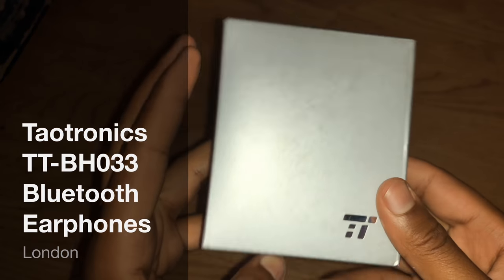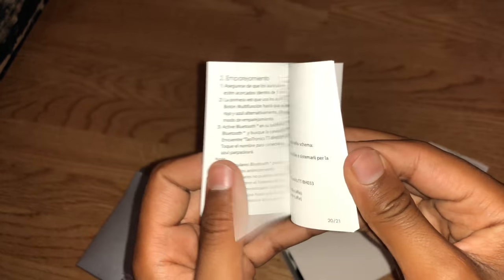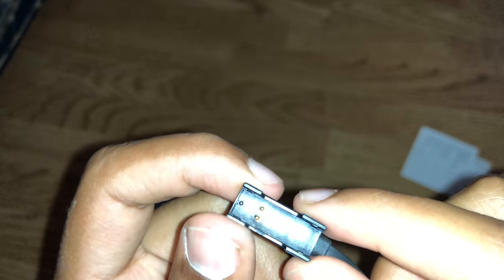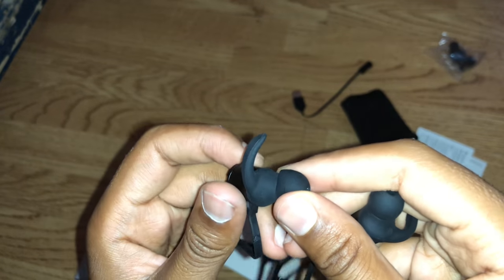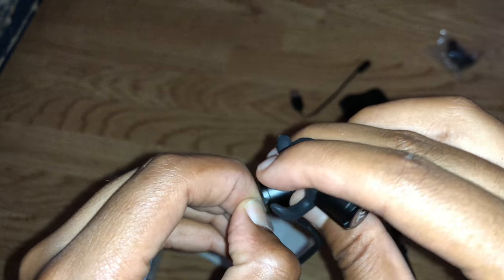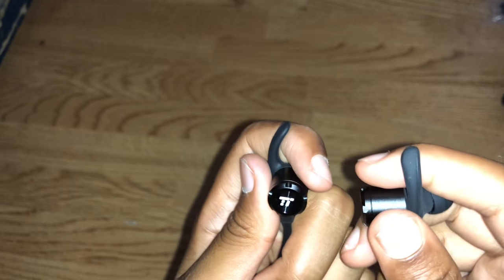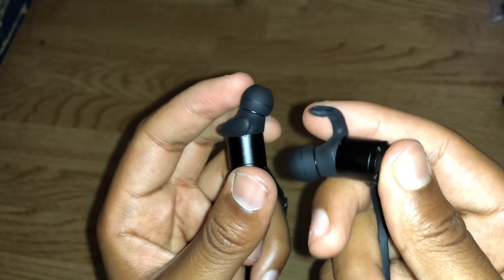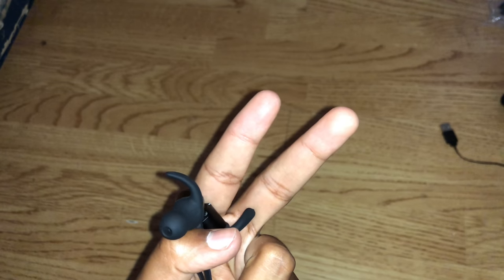Taotronics TT-BH033 Bluetooth Earphones Unboxing + Review New 2018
Taotronics TT-BH033 Bluetooth Earphones Unboxing 2018

Massive thanks to Taotronics for making this video happen.

Product links: Bluetooth Headphones, TaoTronics Wireless Headphones for iPhones with Anti-Slide Design, 4.2, IPX6 Splashproof Sports Earphones with Built-In Magnets & Mic